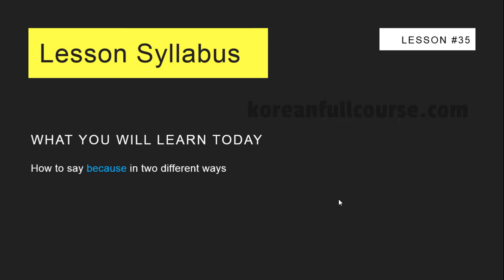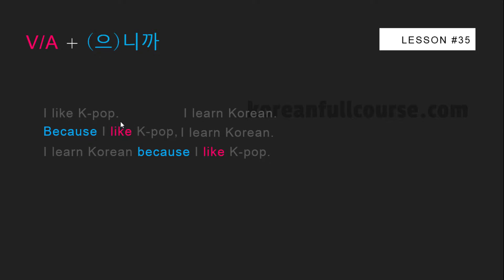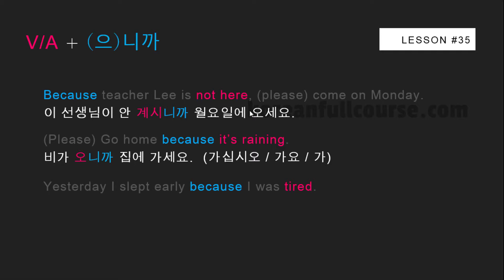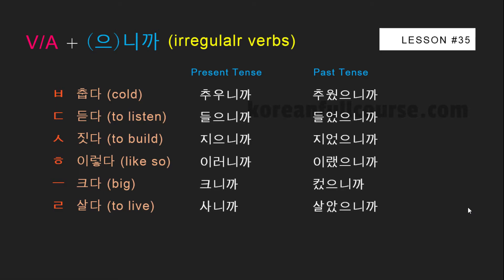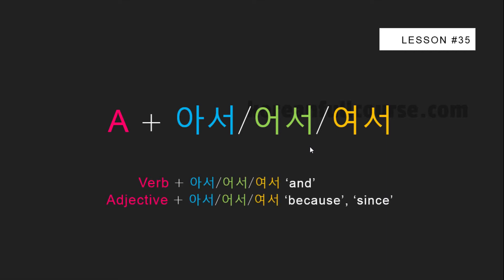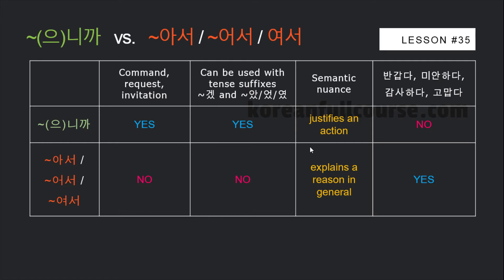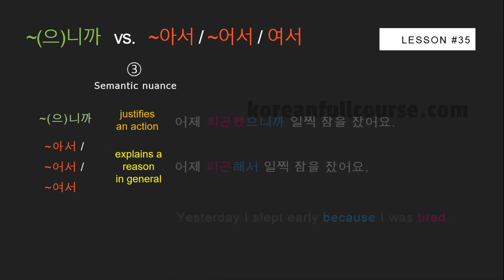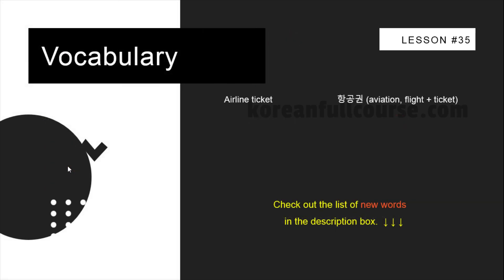Korean: Conjunction ' Because ' (니까, 으니까, 이니까, 아서/어서/여서)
Do you want to know how to connect two sentences in Korean using a conjunction 'because'?

In this video I show two ways (니까, 으니까, 이니까, 아서/어서/여서) how to connect nouns, verbs, and adjectives in the Korean language with a conjunction 'because'. Each grammatical construction is used in different situations.

Watch this lesson to learn more.

항공권     Airline ticket